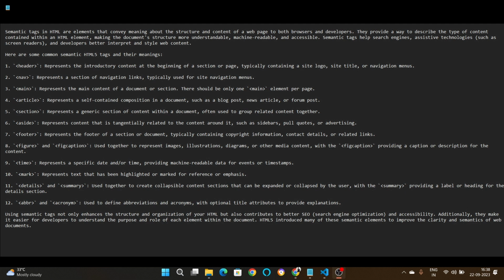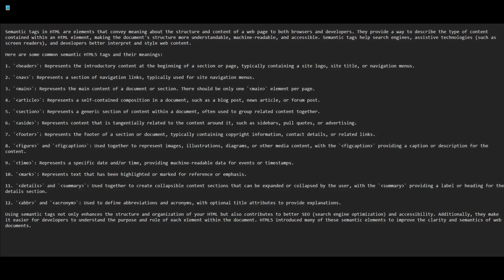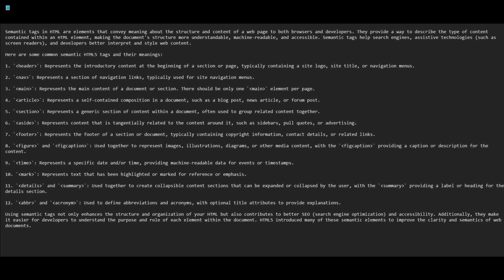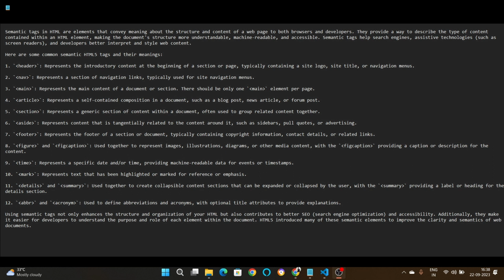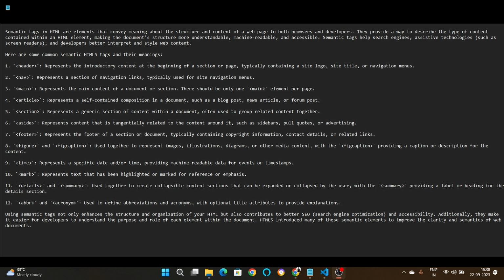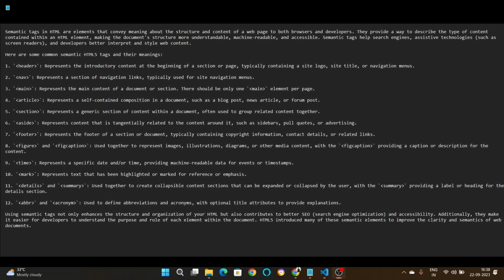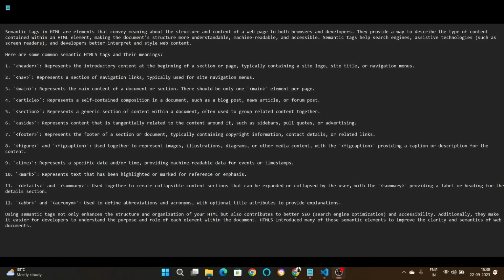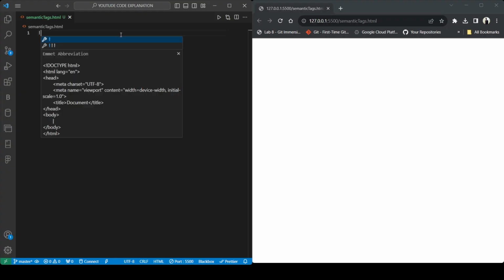Semantic Tags in HTML and How to use these tags and why need these....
Semantic tags in HTML are elements that convey meaning about the structure and content of a web page to both browsers and developers. They provide a way to describe the type of content contained within an HTML element, making the document's structure more understandable, machine-readable, and accessible. Semantic tags help search engines, assistive technologies (such as screen readers), and developers better interpret and style web content.

Here are some common semantic HTML5 tags and their meanings:

1. header: Represents the introductory content at the beginning of a section or page, typically containing a site logo, site title, or navigation menus.
2. nav: Represents a section of navigation links, typically used for site navigation menus.

3. main: Represents the main content of a document or section. There should be only one  main element per page.

4. article: Represents a self-contained composition in a document, such as a blog post, news article, or forum post.

5. section: Represents a generic section of content within a document, often used to group related content together.

6. aside: Represents content that is tangentially related to the content around it, such as sidebars, pull quotes, or advertising.

8. figure and figcaption:Used together to represent images, illustrations, diagrams, or other media content, with the figcaption providing a caption or description for the content.

9. time: Represents a specific date and/or time, providing machine-readable data for events or timestamps.

10. mark: Represents text that has been highlighted or marked for reference or emphasis.

11. details and summary: Used together to create collapsible content sections that can be expanded or collapsed by the user, with the summary providing a label or heading for the details section.

12. abbr and acronym :Used to define abbreviations and acronyms, with optional title attributes to provide explanations.

Using semantic tags not only enhances the structure and organization of your HTML but also contributes to better SEO (search engine optimization) and accessibility. Additionally, they make it easier for developers to understand the purpose and role of each element within the document. HTML5 introduced many of these semantic elements to improve the clarity and semantics of web documents.